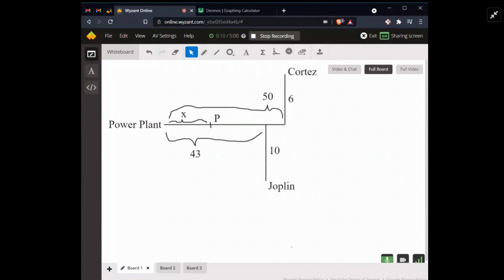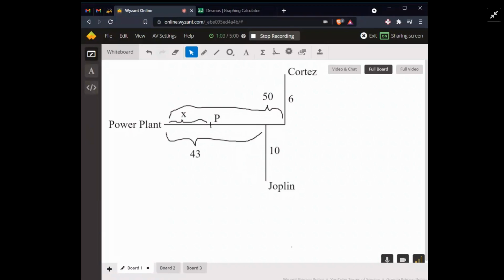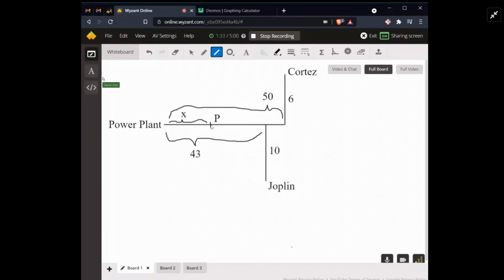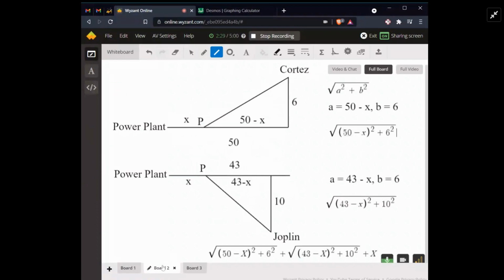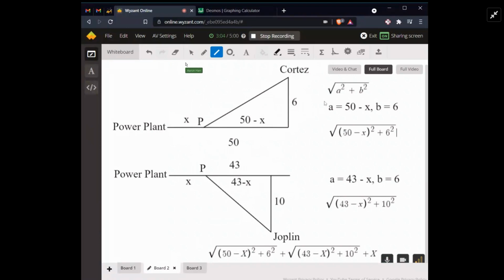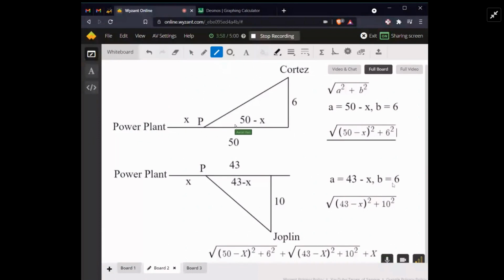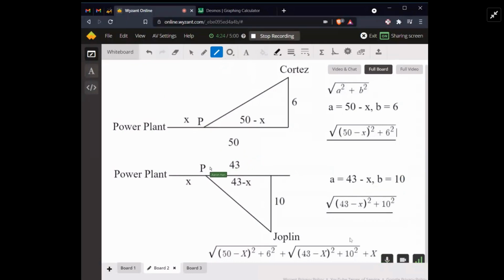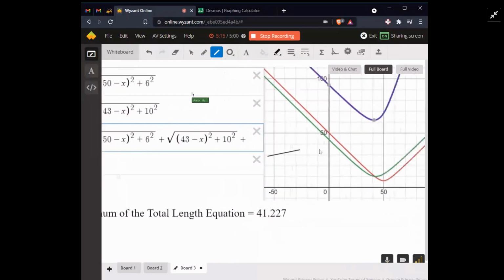You are working for a power plant that is located on a highway from east to west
Question: You are working for a power plant that is located on a highway from east to west. Please help me find the answers to 1-4
The town of Cortez is located 50 miles east of the power plant and 6 miles north of the freeway. The town of Joplin is located 43 miles east of the power plant and 10 miles south of the freeway. To connect power to the Two towns the power plant wants to build one junction station along the freeway then run power out to the tow cities from the junction station. The picture below shows the general layout where x is the length of power line run along the freeway( the length from the power plant to the junction at point P) your boss has asked you to determine where the junction station should be built
find a formula for the length of the power line needed to run from the junction at point P out to Cortez as a function of X. Your answer should be a function in terms of X NOT a numerical value of cable needed
 Find a formula for the length of power line needed to run from the junction at point P out to Joplin as a function of X. Your answer should be a function of X NOT a numerical valu...

Answered By:

Aaron Han W.

Written Explanation:

Hi Micha!I've attached a video response to your questions.Thanks!- Aaron